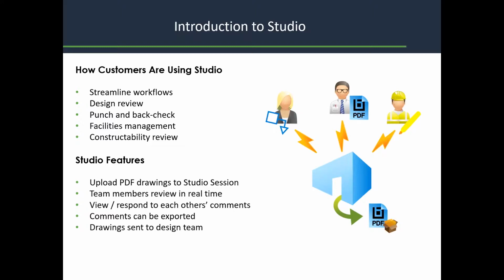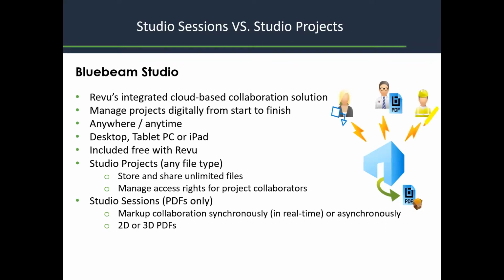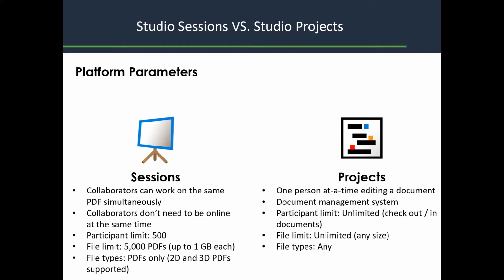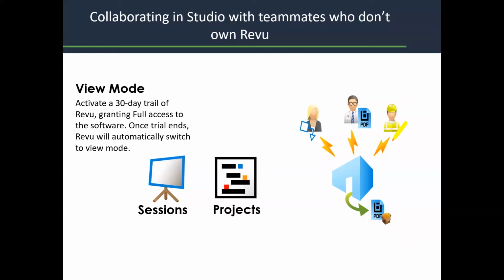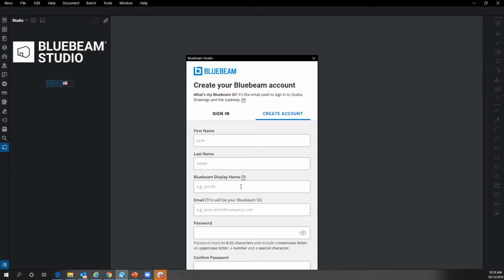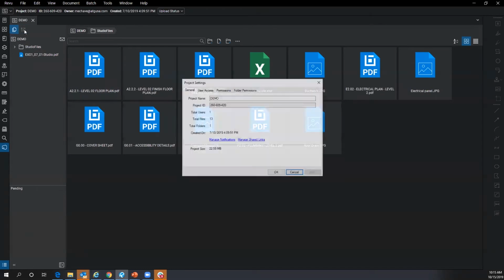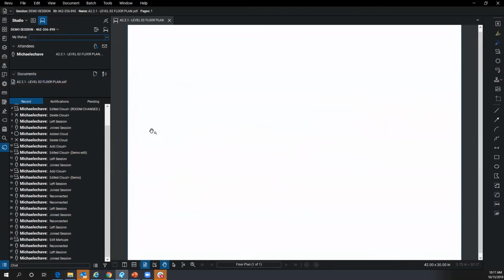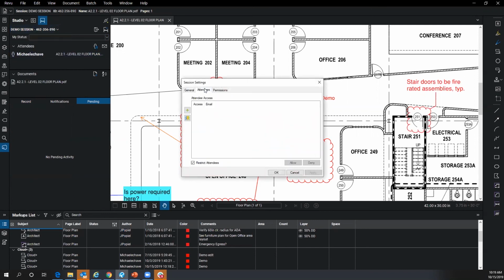Introduction to Bluebeam Studio in Revu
During this webinar with AEC Technical Specialist Michael Echave, attendees will dive deep into collaboration in Revu through Bluebeam Studio, Bluebeam's integrated and cloud-based collaboration solution. Leaving with the knowledge of both Studio Sessions and Studio Projects. More than 1 million design and construction professionals worldwide trust Revu to elevate project efficiency and collaboration.

Revu delivers award-winning PDF creation, editing, markup and collaboration technology for your design and construction workflows. You'll boost productivity by leveraging markup data across the entire project lifecycle and streamline processes to get more done in less time.

Learning Objectives:
• Explain how Studio can be used on a project to save time.
• Describe Bluebeam Studio.
• State whether or not Studio comes free with a license of Revu.
• Compare and contrast document workflows in Studio Sessions vs. Studio Projects.
• State the file and participant quantity limits for both Studio Sessions and Studio Projects.

Webinar from Oct. 15, 2019, hosted by Technical Specialist Michael Echave.